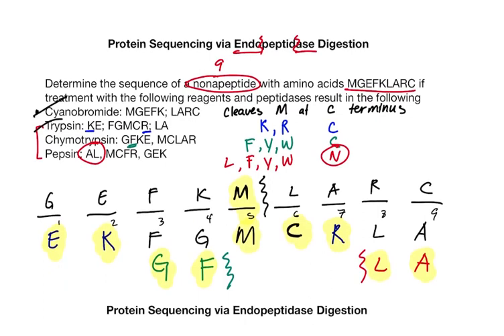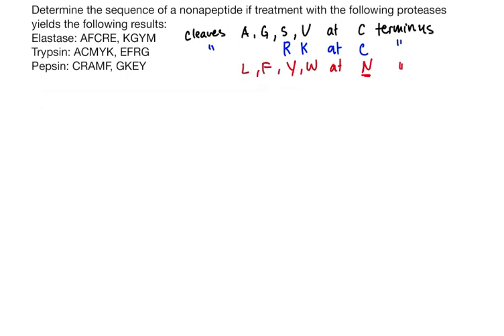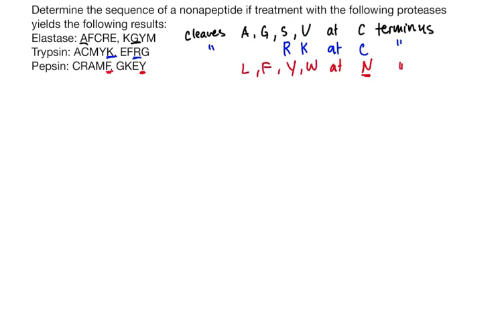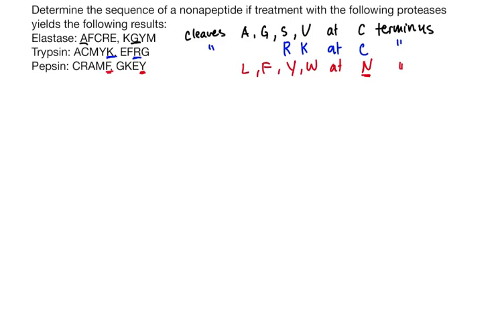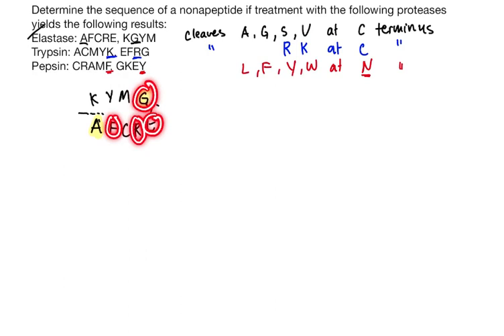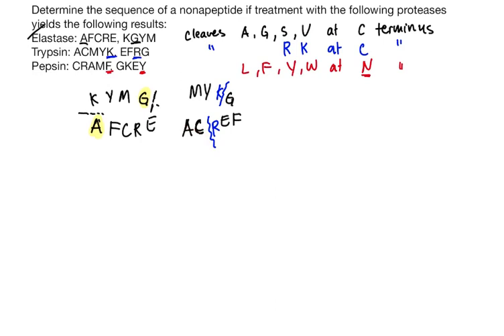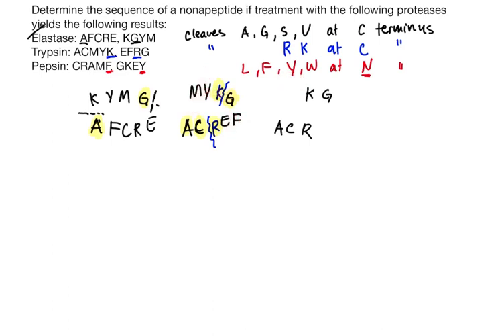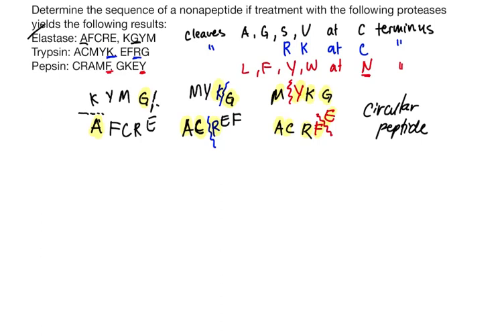Protein Sequencing via Endopeptidase Digestion (PART 2): Circular Peptides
A dissection of a harder problem involving protein sequencing. A bit counterintuitive at first glance, but easy to digest once you get the cheeky "trick" used in Undergraduate Biochemistry Exams.